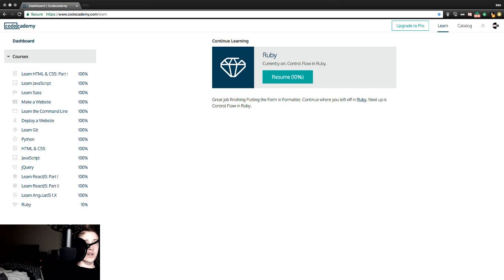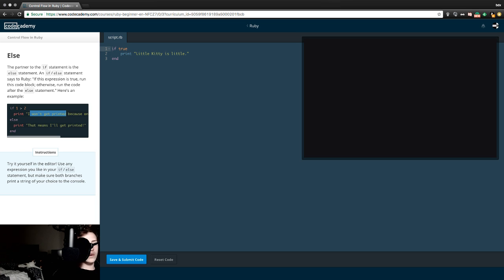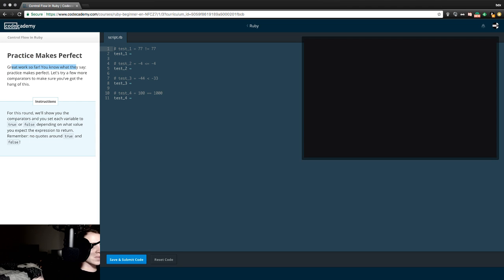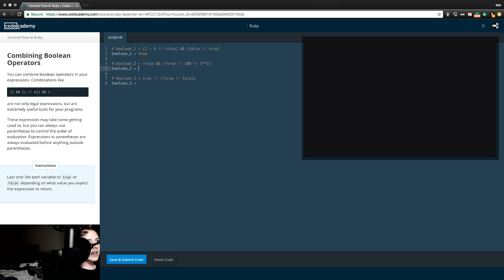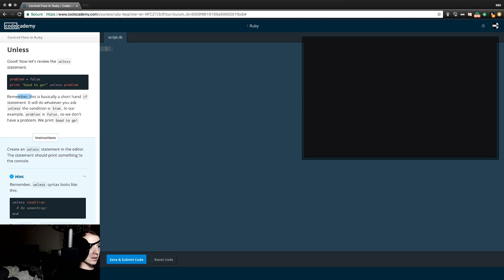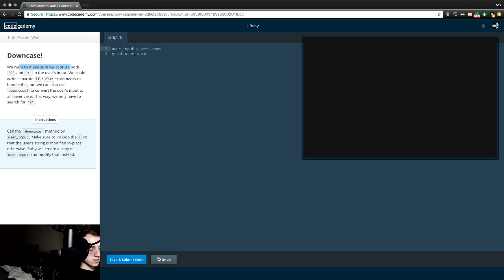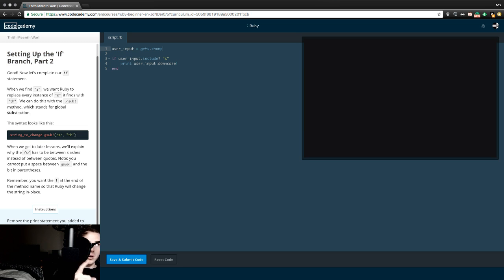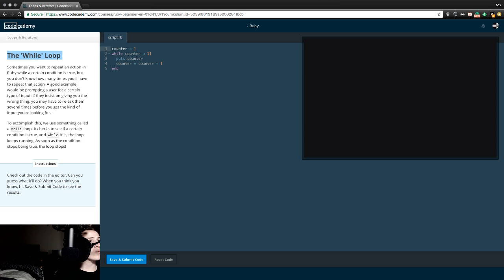Day 114 - Year of Streaming & Learning to Code